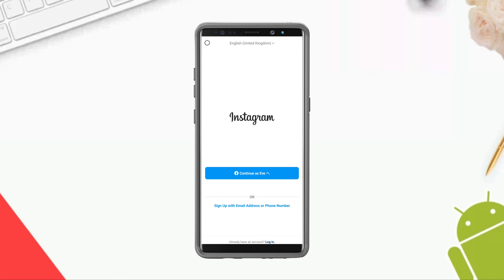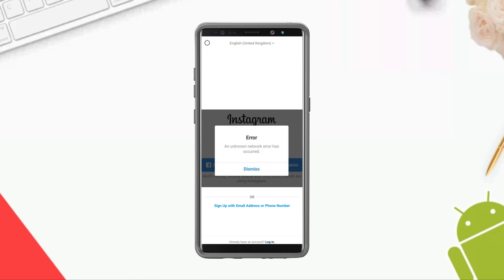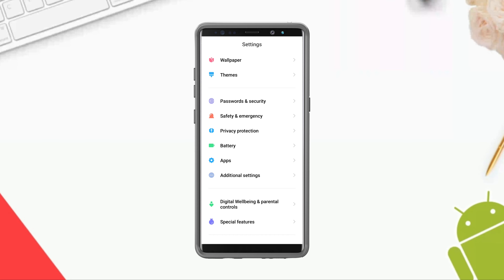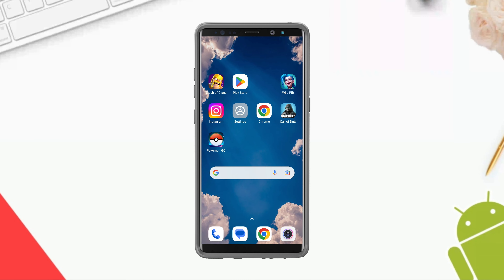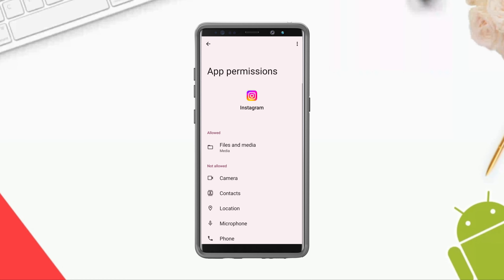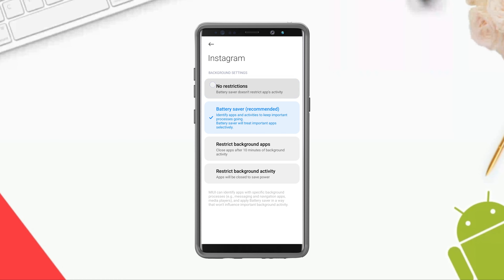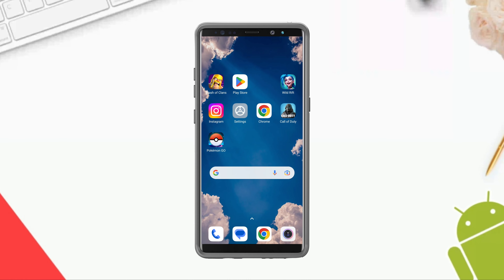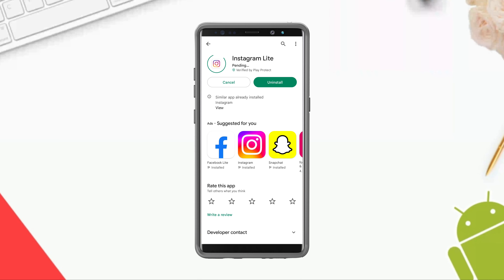How to Fix an unknown network error has occurred issue on Instagram | Instagram login error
Is your Instagram showing you an unknown network error has occurred on android? To fix your Instagram network error or network Login issue on android, watch this full video.
Nowadays Many Instagram users Suddenly get An unknown network has occurred error on Instagram, and they can’t log in to their Instagram account now if you have the same problem then Follow only these three troubleshooting processes that will instantly fix your problem.
So, in this video, I am gonna show you how you will be able to fix your Instagram unknown network error or Instagram logging problem on android.

00:01- Video starting
00:22- 1st process: Fix your internet speed and stability
00:45- 2nd process: Remove software bugs from the Instagram app
01:25- 3rd process: Check for a new update
01:35- 3rd process: Try to check the issue by installing the lite version
01:45- Method ending